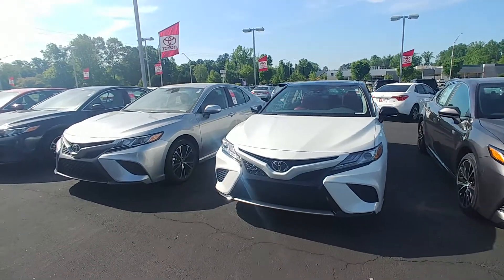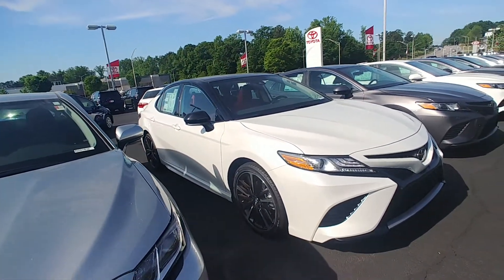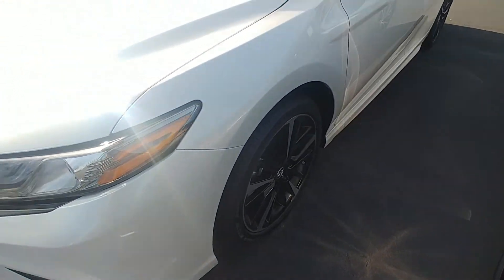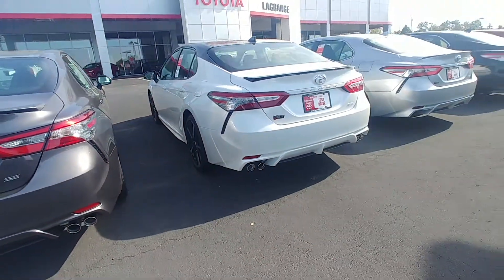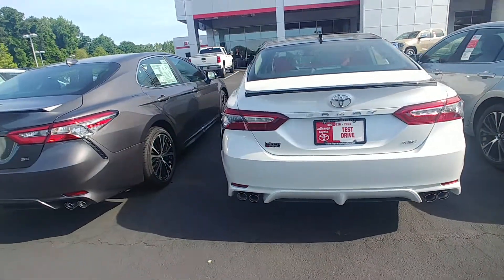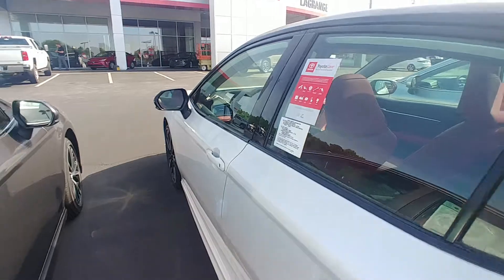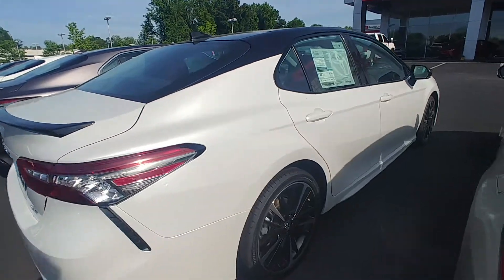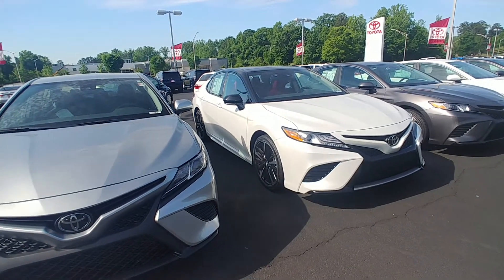2019 Camry XSE from Randy Kraus